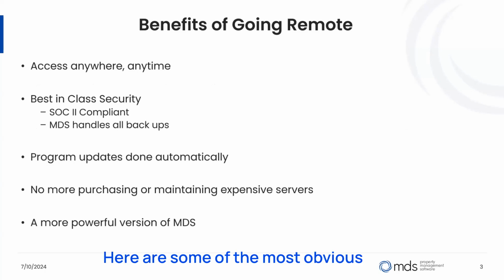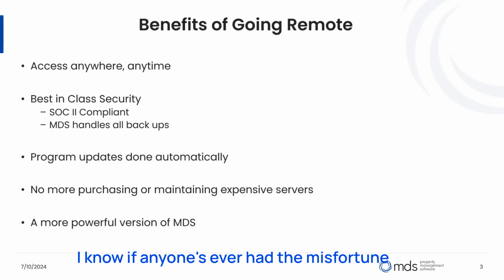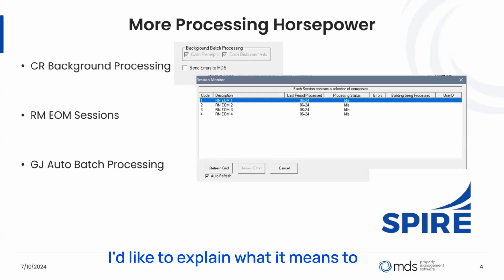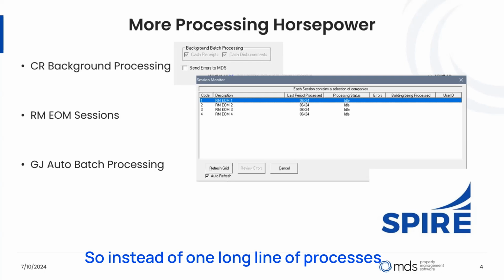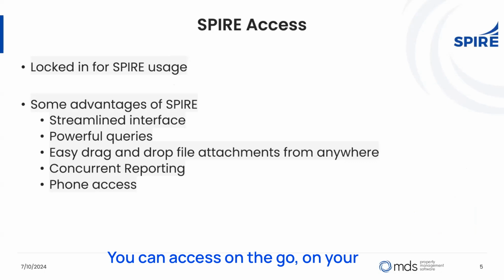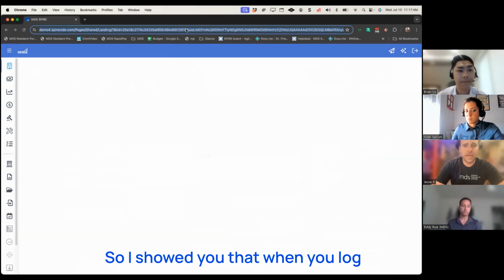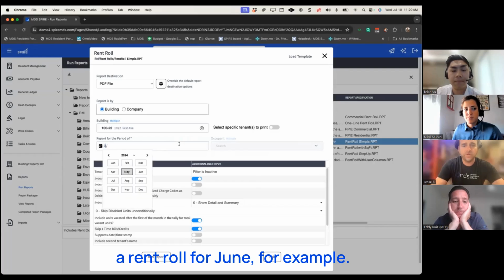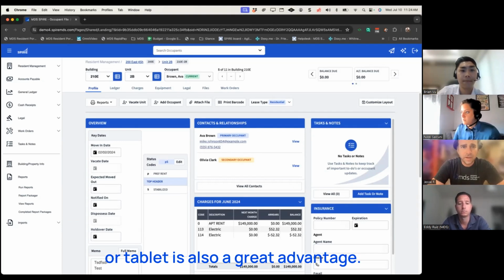MDS Remote Edition Webinar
What's so special about the MDS Remote Edition? A whole lot, as it turns out! Join us for this overview that walks you through this terrific option for the ever-evolving remote environment.

You'll discover how to get access to MDS with just an Internet connection and a browser, whether you're in the office, working from home or out in the field. If you're contracting out part of your work, the Remote Edition can give those workers access credentials rather than having you set up a dedicated PC for them. Check out how we're leveling up our security standards with Remote Edition too.

In short, the MDS Remote Edition is just what you need to help focus on your core business activities without getting dragged away due to operating system updates, maintenance concerns and so many other headaches that accompany your own hosting.

Best of all, with a variety of similarities to our Explorer product, you and your team can ramp up quickly into MDS Remote Edition, which also gives you access to SPIRE, the next generation of MDS software.

It's time. You're ready for Remote Edition and SPIRE. Especially when you see how the best property management software in New York City has you fully equipped for the smooth, powerful upgrade you deserve.

0:00 Introduction
0:54 Benefits of Going Remote
5:54 More Processing Horsepower
9:12 Sneak Peek of SPIRE
12:07 Querying, Concurrent Reporting
14:21 Phone Access, Customizable Tenant Files